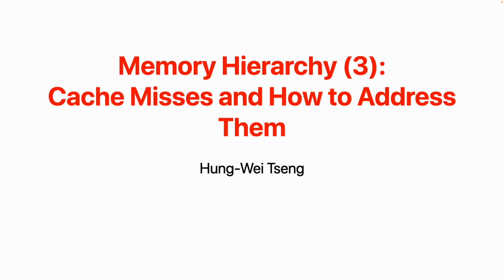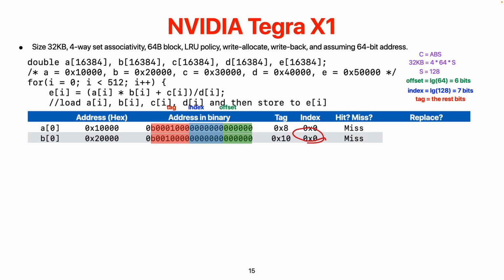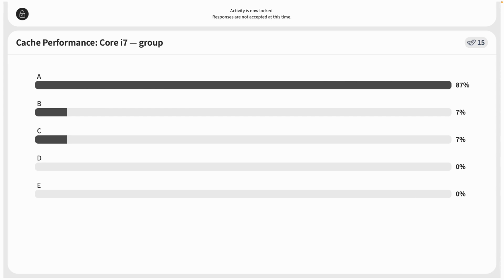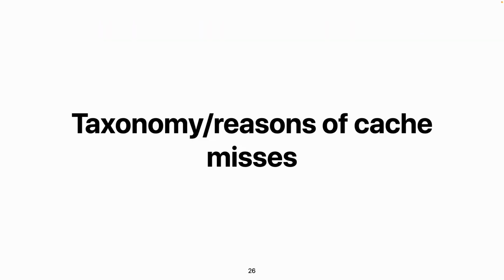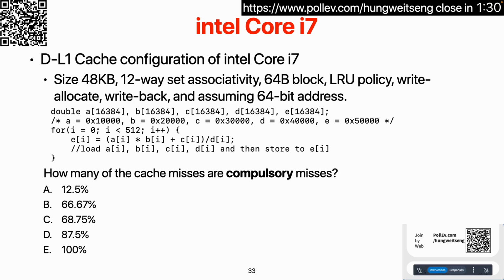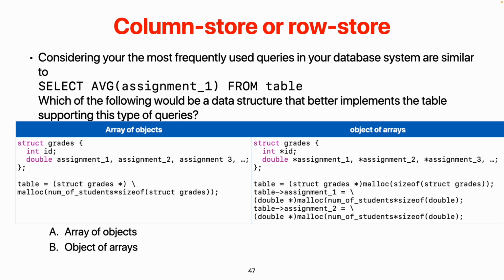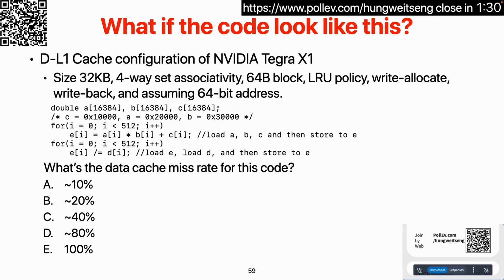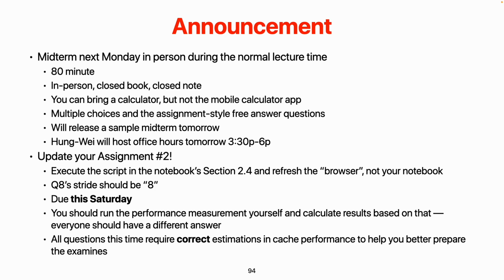CSE142 2024 Summer: (7) Memory (3): Cache misses and how to address them